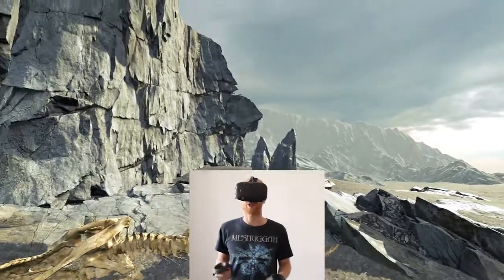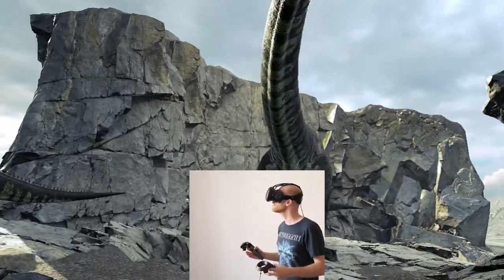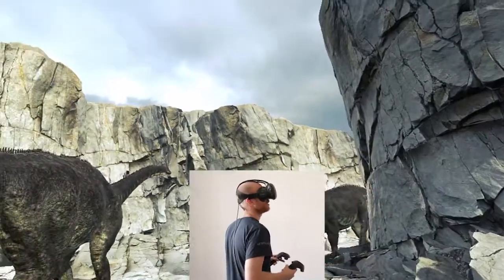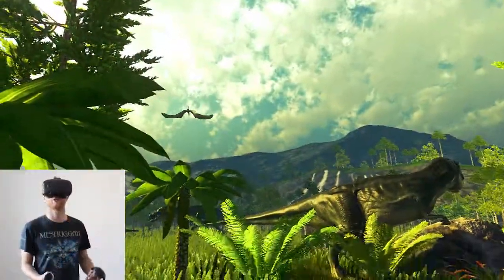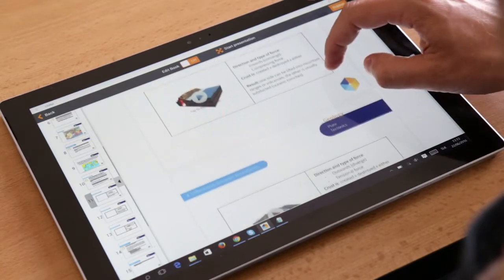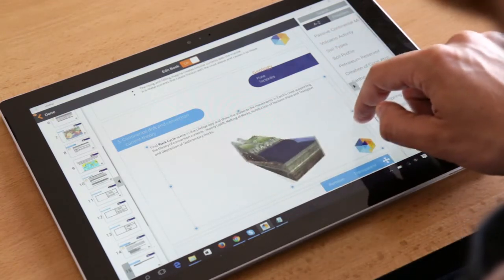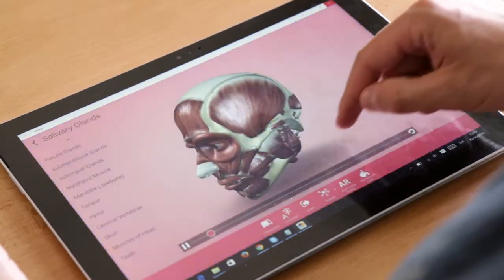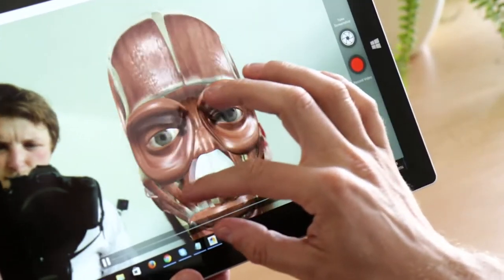Lifeliqe VR experience in education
Watch the Lifeliqe VR education content. You can move and watch dinosaurs walking around. You can float in the space.

Virtual reality in education a.k.a. virtual 3D content in school increases engagement, retention and understanding.